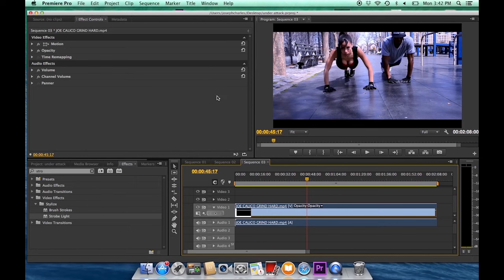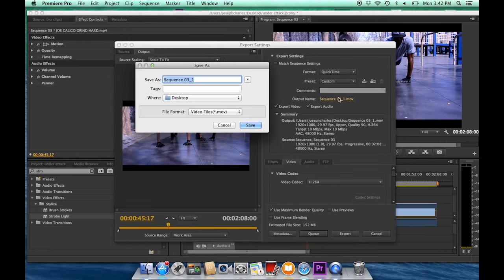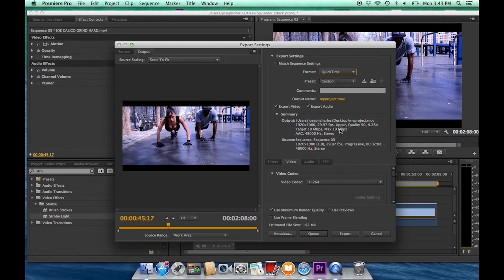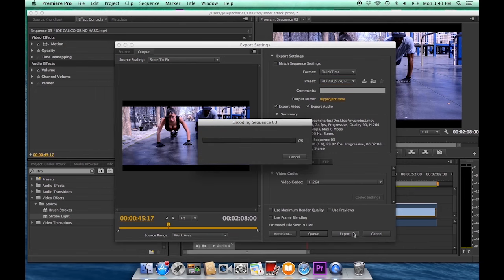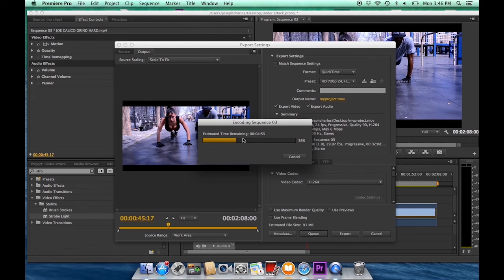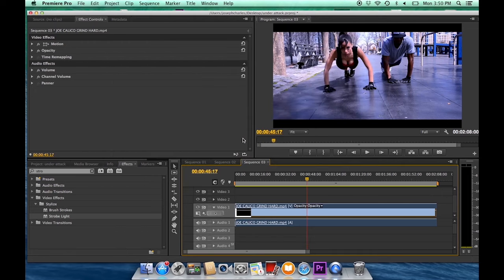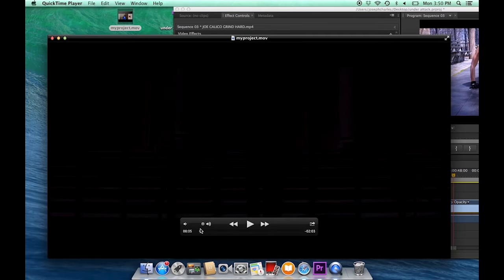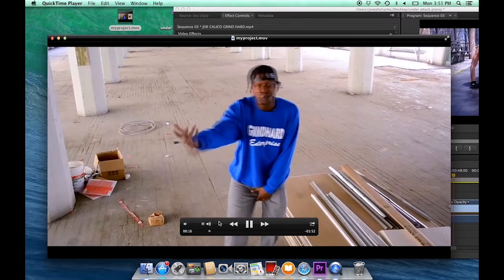Best Youtube export settings\ codec Adobe Premiere Pro CS6 | H.264 | How to export in full H.D